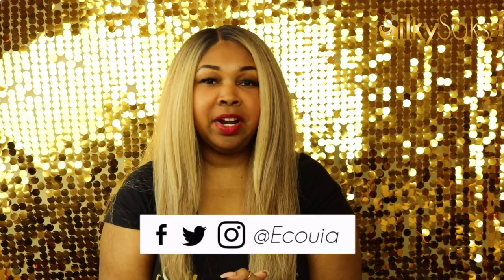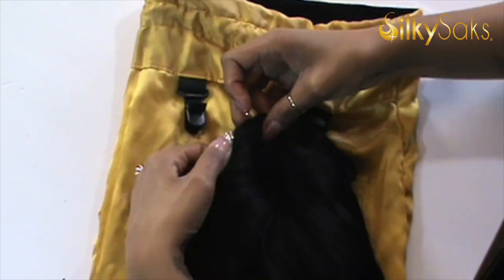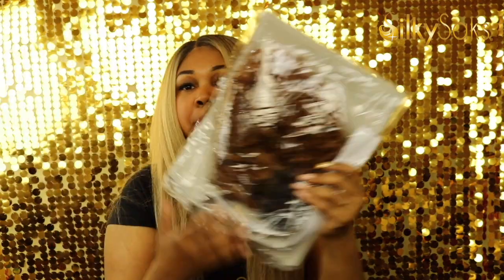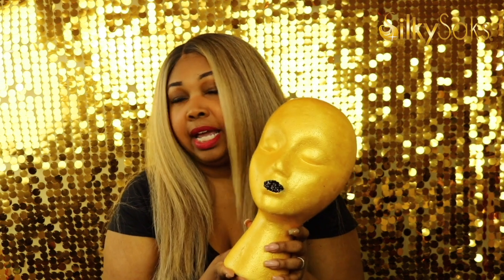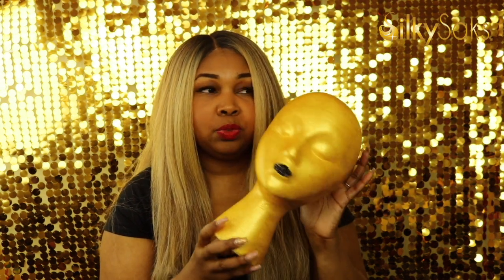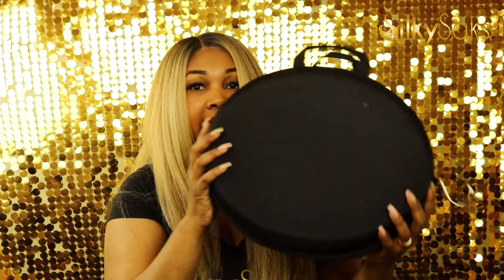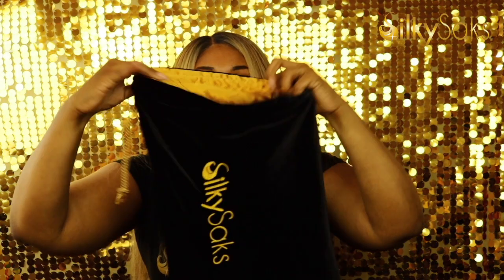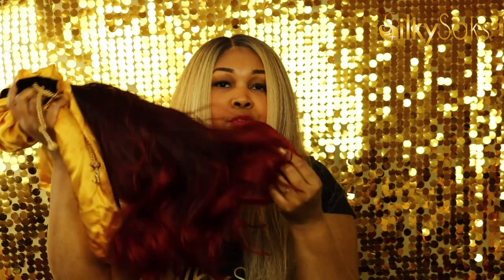WIGS 101: How To Store A Wig (2020 BEGINNER FRIENDLY)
Wigs 101: How To Store A Wig is the last video in our Wigs 101 series. Learn all the products on the market that you can store your wigs in.  Also go back and watch the other videos in the Wigs 101 series. Our first video of the series Wigs 101: How To Purchase A Wig; the second video Wigs 101: Wig Terms & Meanings; the third Wigs 101: How To Put On A Wig; and fourth Wigs 101: Tools, Products, & Tips.

Much of the information on silkysaks.com and this video (tips, products, advice, methods, etc.) is transcribed from the authors personal experience and information gathered on the internet and articles and should be considered as informational and entertainment purposes. Methods described and products used can and/or may cause damage if used improperly. You should seek advice from a licensed cosmetologist and/or professional.
We do not make any warranties about the completeness, reliability, and accuracy of this information. Any action you take upon the information on this website or video is strictly at your own risk, and we will not be liable for any losses and damages in connection with the use of this video.